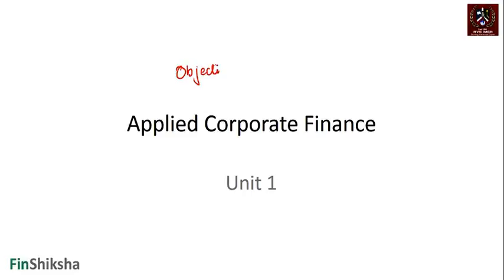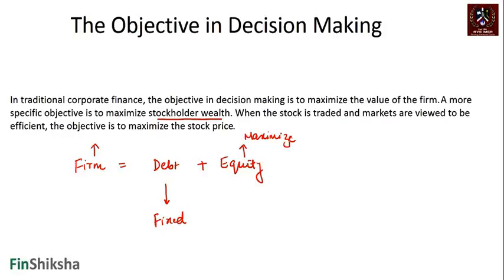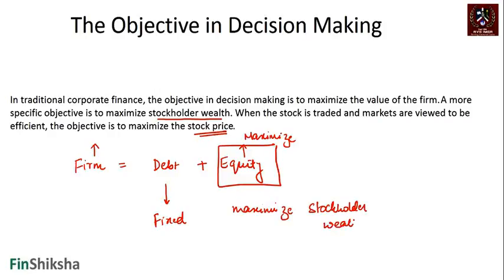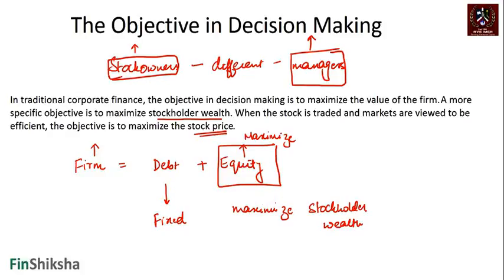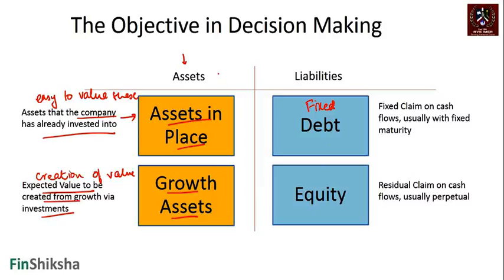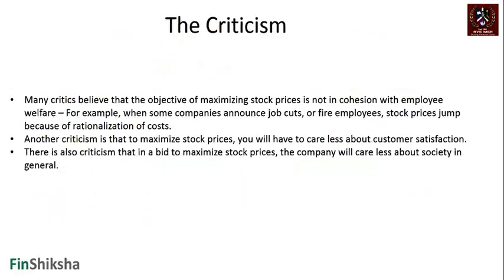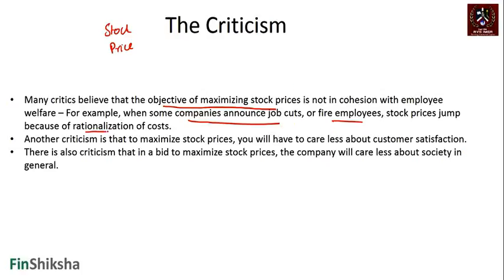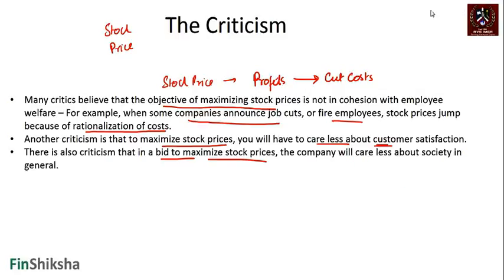The Basic Objective Function